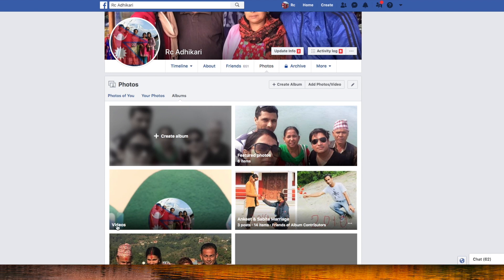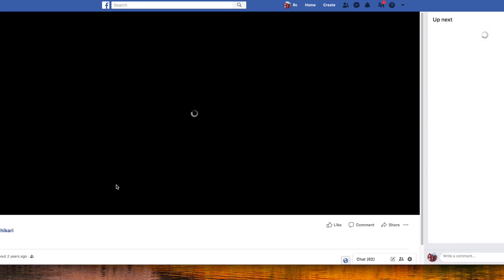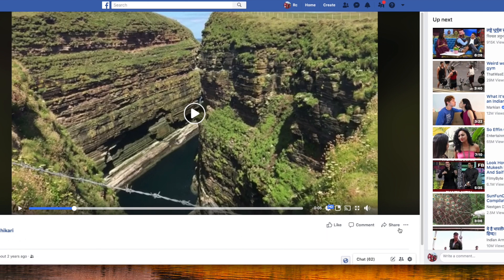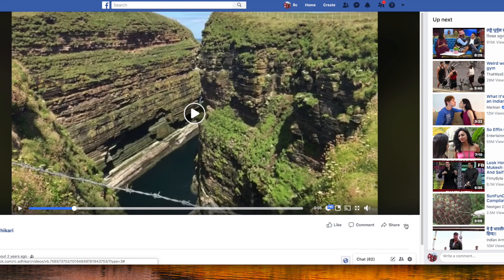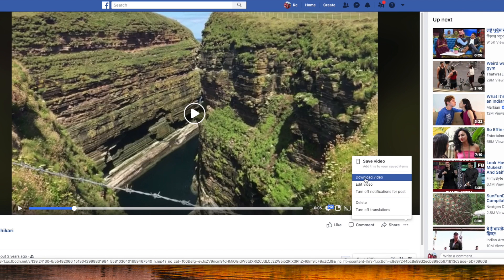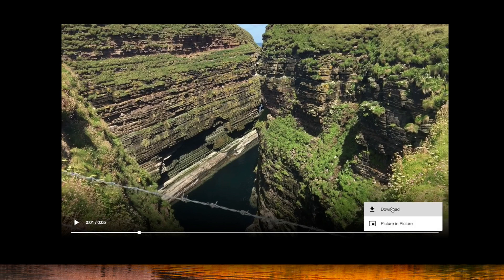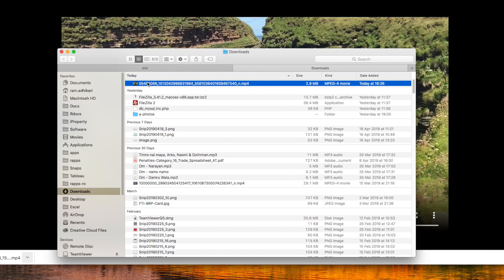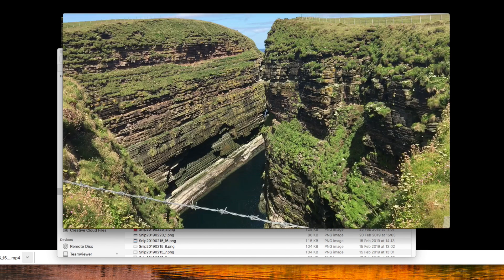How to download LIVE Video from Facebook